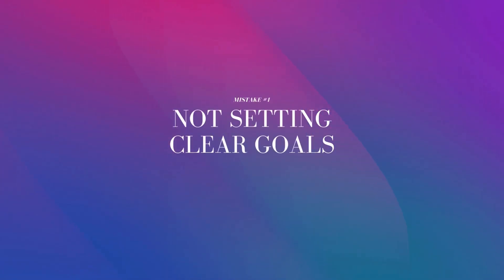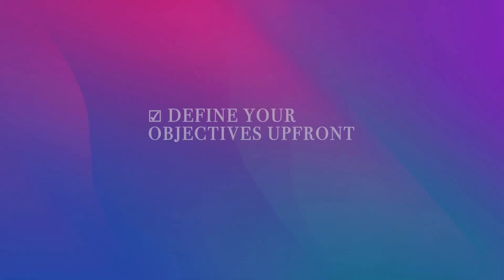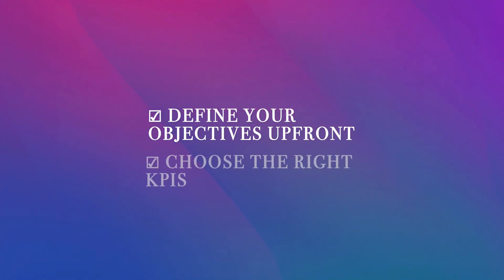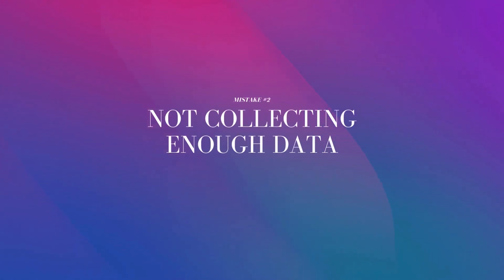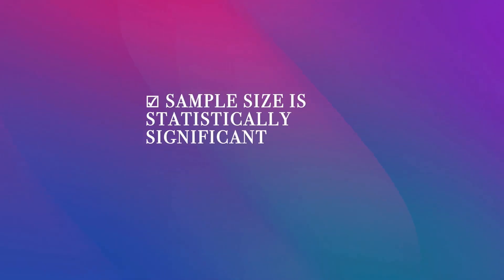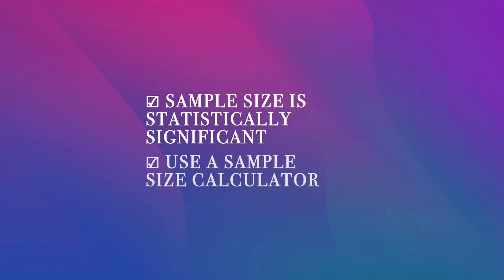Common A/B Testing Mistakes and How to Avoid Them | A/B Lab | Episode 2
Welcome back to the A/B Lab! In Episode 2, we dive deep into the common A/B testing mistakes that can hinder your data-driven success. This episode, hosted by Matthew Ravlich, uncovers pitfalls to watch out for and provides expert tips on avoiding them. Whether you're a newbie or a pro, this episode is a must-watch for anyone interested in boosting conversions and optimizing digital strategies.